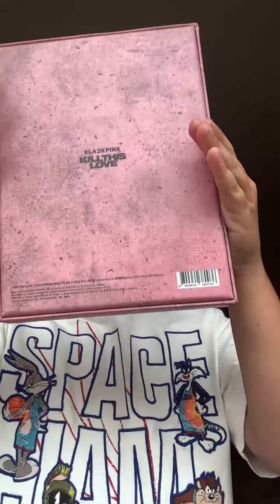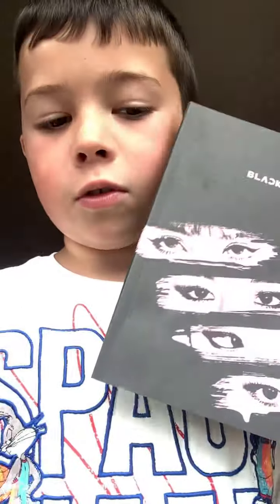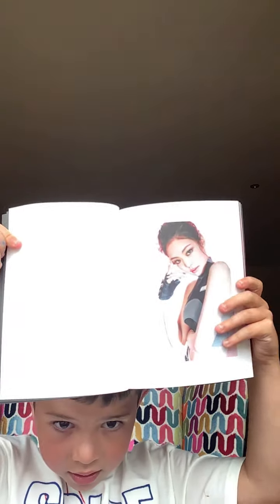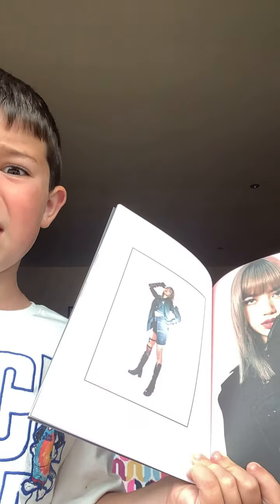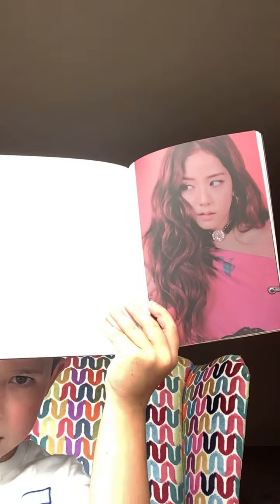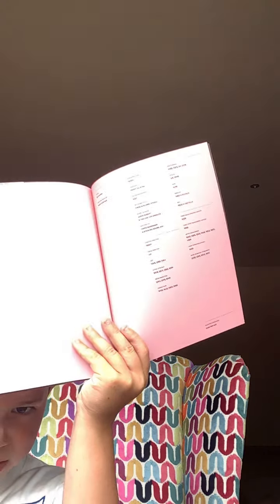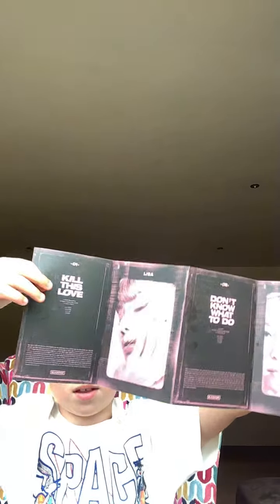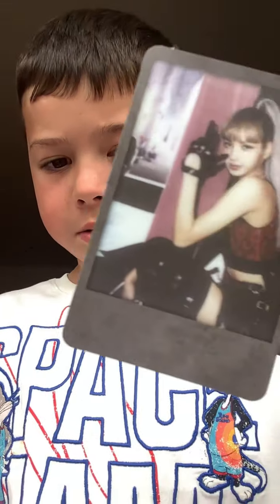Unboxing Blackpink Kill This Love